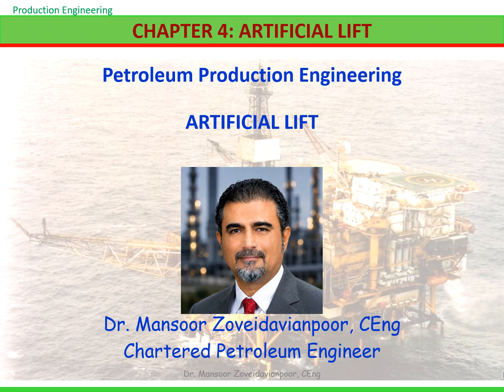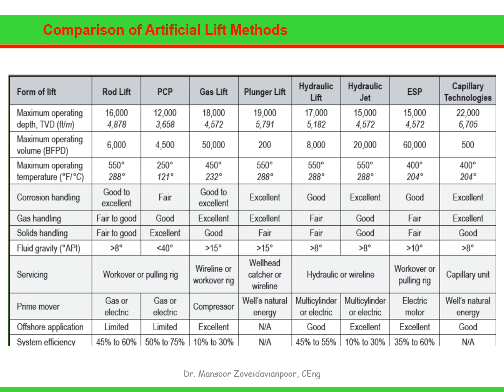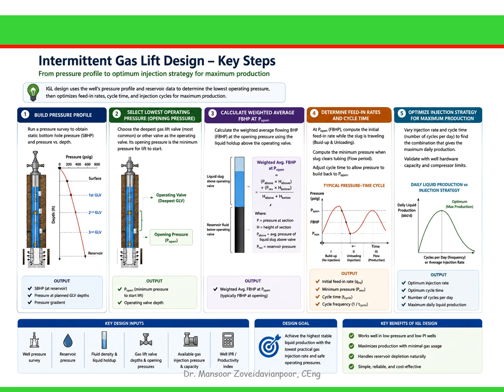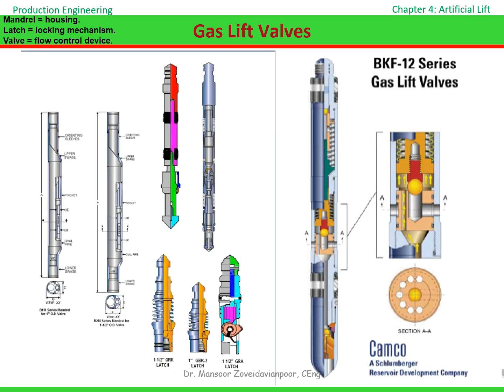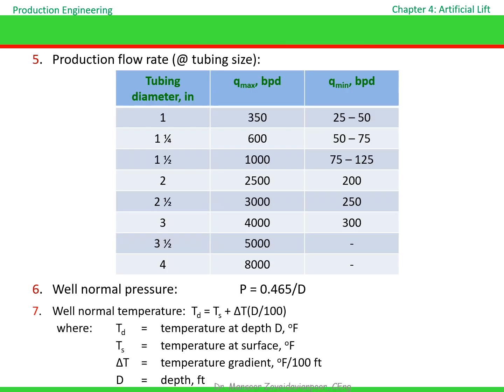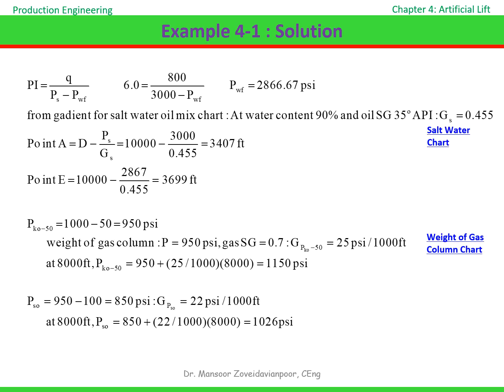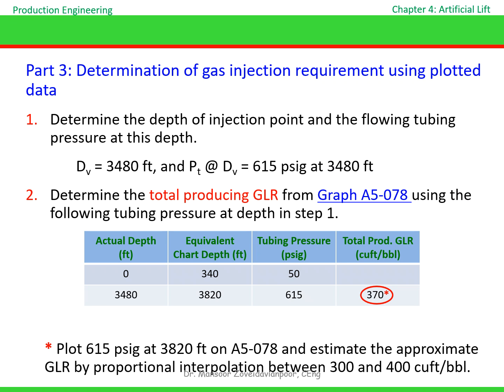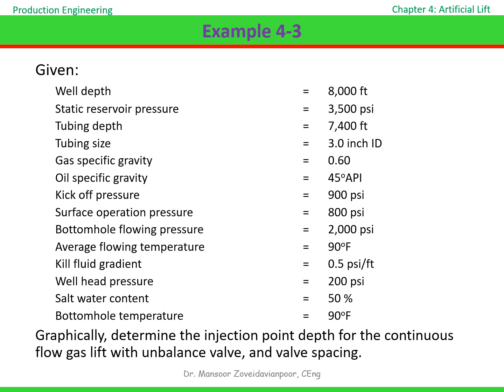Petroleum Production Engineering | Artificial Lift | Chapter 4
Petroleum Production Engineering – Chapter 4: Artificial Lift (Gas Lift)

Artificial lift is one of the most important topics in petroleum production engineering, allowing wells to continue producing economically when reservoir energy is no longer sufficient for natural flow.

In this chapter, we focus on Gas Lift, one of the most widely applied artificial lift methods in the oil and gas industry. The lecture combines engineering theory, graphical design methods, practical examples, and real-world production engineering concepts.

Topics Covered:

✅ Why artificial lift becomes necessary
✅ Overview of artificial lift methods
✅ Gas lift operating principles
✅ Continuous vs. intermittent gas lift
✅ Gas lift valves and valve mechanisms
✅ Pressure-operated, balanced, pilot, throttling, and fluid-operated valves
✅ Open, semi-closed, closed, and chamber installations
✅ Gas lift unloading sequence
✅ Continuous gas lift design methodology
✅ Static and flowing pressure gradients
✅ Point of balance and injection-point determination
✅ Pressure traverses (Gfa and Gfb)
✅ Gas injection rate calculations
✅ Valve spacing design
✅ Balanced and unbalanced valve systems
✅ Worked examples and engineering applications

Learning Outcomes:

🎓 Explain the operating principle of gas lift systems
🎓 Determine the optimum gas injection point
🎓 Estimate gas injection requirements
🎓 Design unloading valve spacing
🎓 Analyze gas lift performance using pressure-depth relationships
🎓 Apply continuous gas lift design procedures used in industry

This lecture is suitable for:
• Petroleum Engineering Students
• Production Engineering Students
• Reservoir Engineering Students
• Graduate Engineers
• Oil & Gas Professionals
• Anyone interested in artificial lift and production optimization

By the end of this chapter, you will understand how production engineers use pressure relationships, gas injection, and valve design to maximize well performance and extend the productive life of oil and gas wells.

Instructor:
Dr. Mansoor Zoveidavianpoor, CEng

📊 Companion Dashboard Demonstration:
Watch the companion dashboard walkthrough to visualize injection-point determination, valve spacing, gas-lift optimization, and engineering design checks in real time.